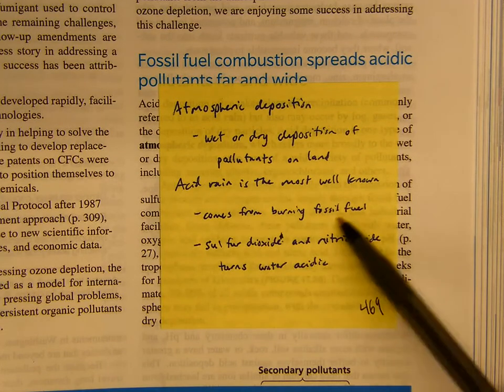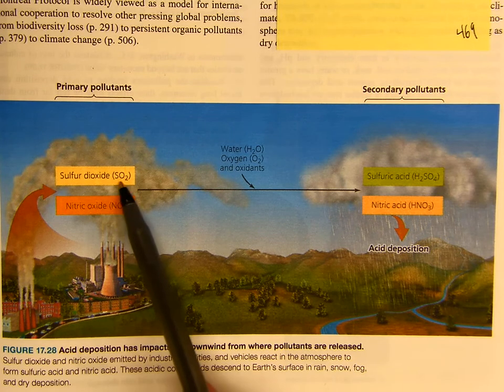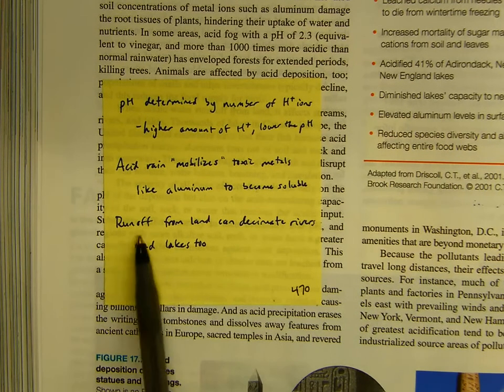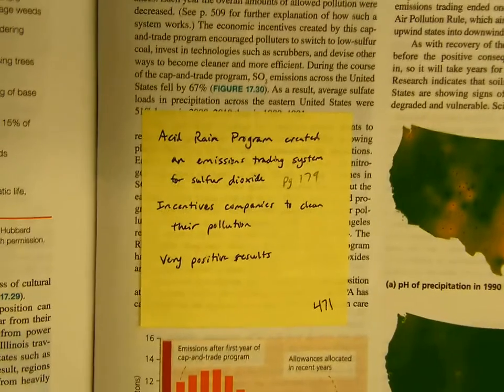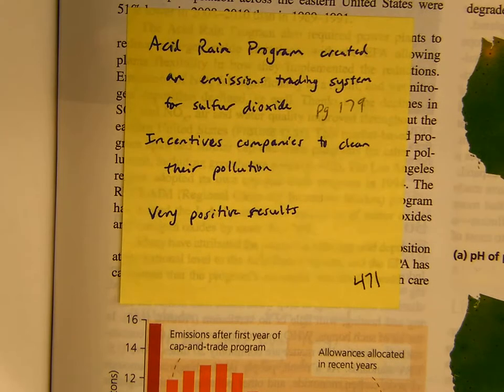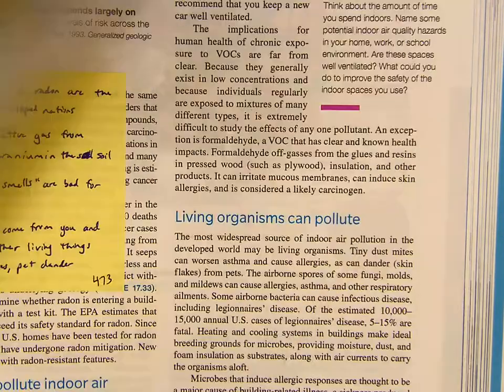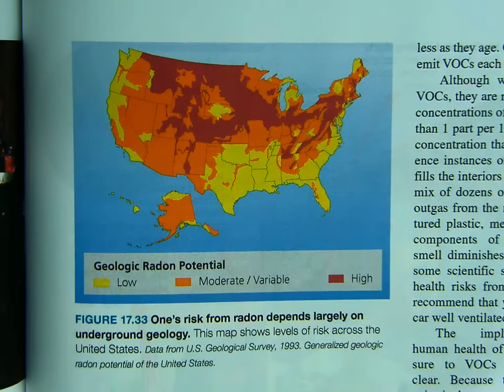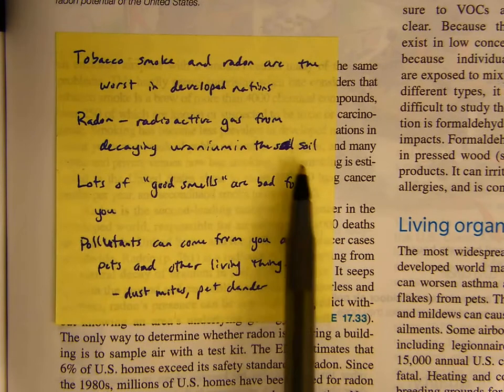17 4 and 17 5 Stickynote Lecture